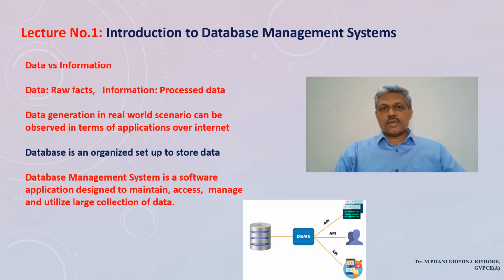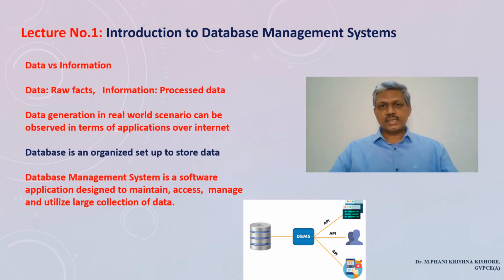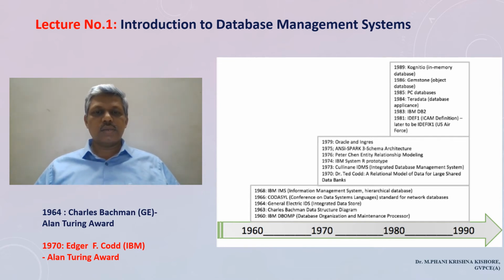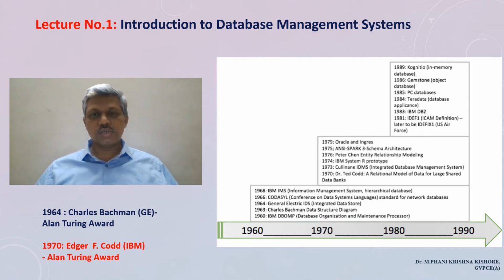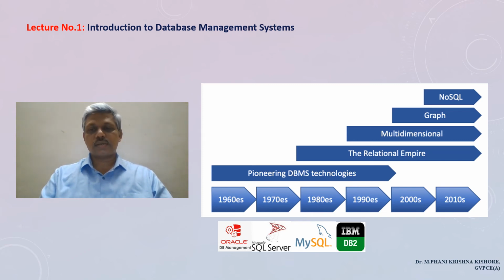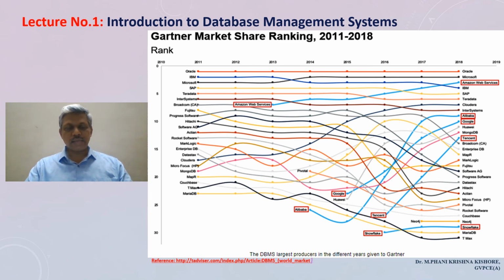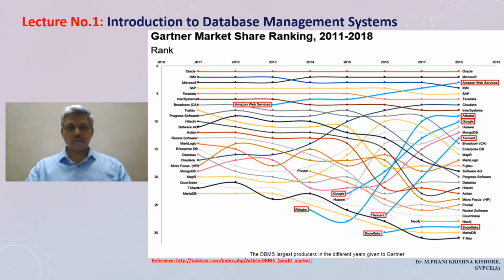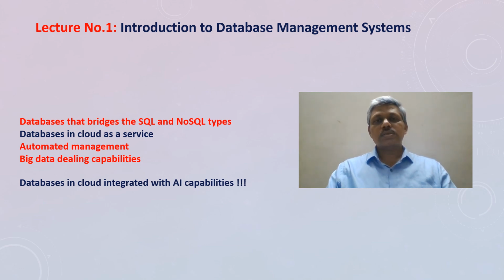Introduction to Database management systems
In this video an introduction to the DBMS course at under graduate level is provided